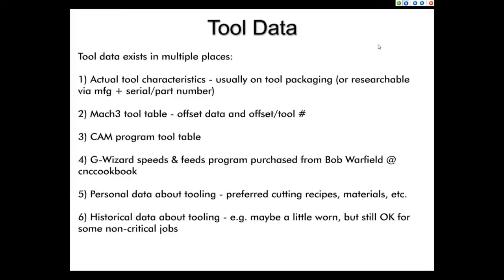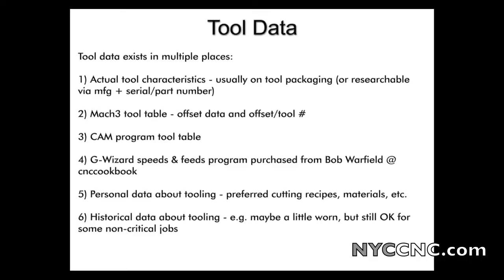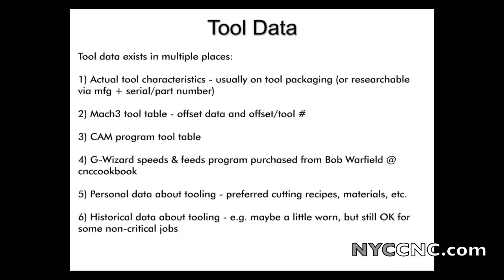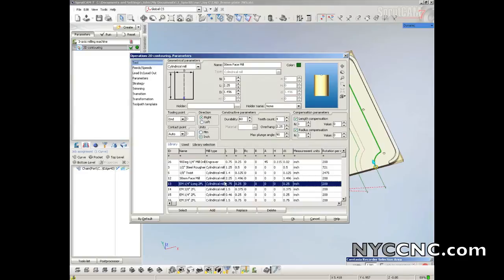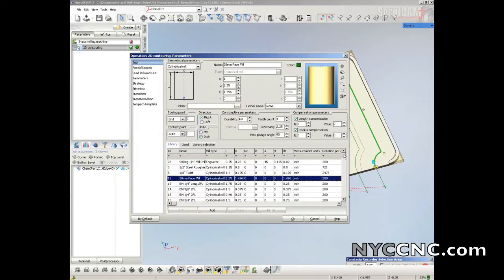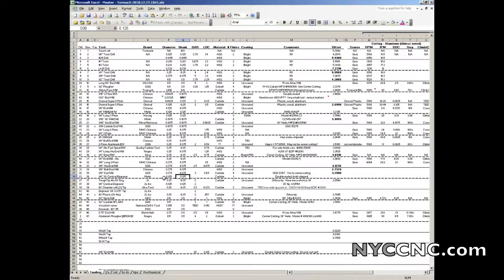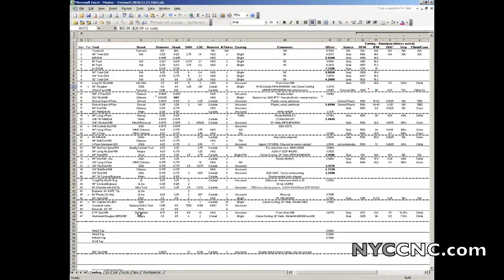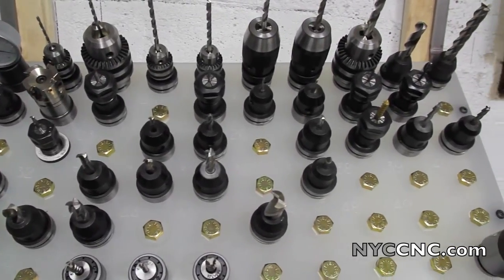Tormach PCNC 1100 - Tips on Organizing Tooling - Ch. 19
An overview of how I organize my tools and tool data, including physical tools, packaging, extras and pertinent tool information. 5 Reasons to Use a Fixture Plate on Your CNC Machine